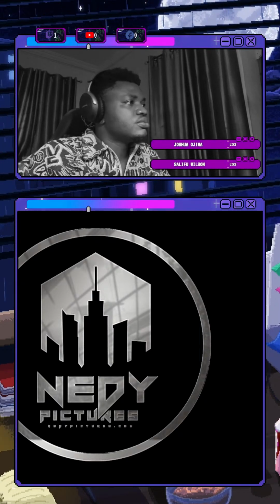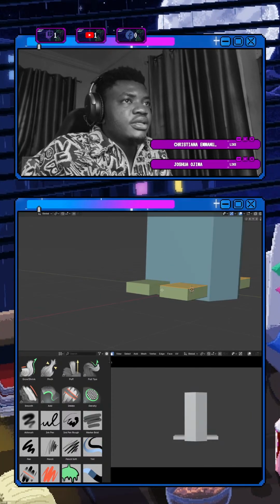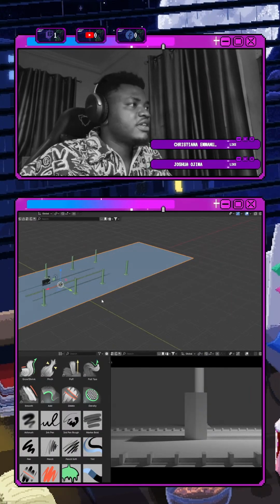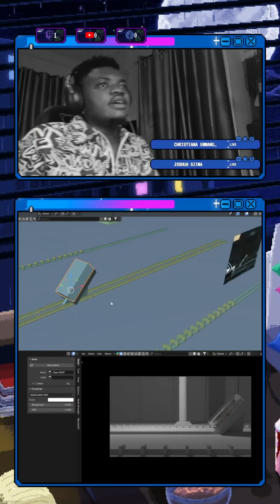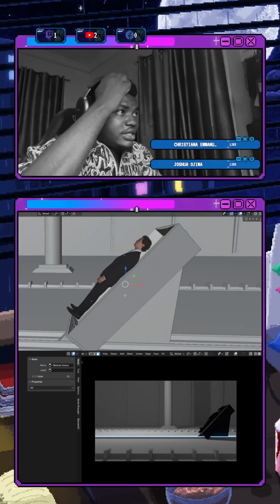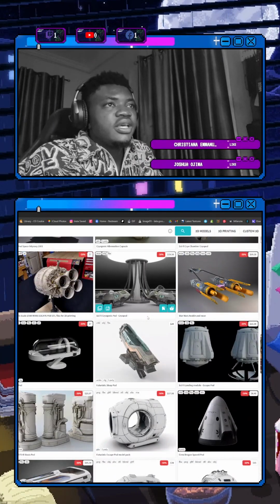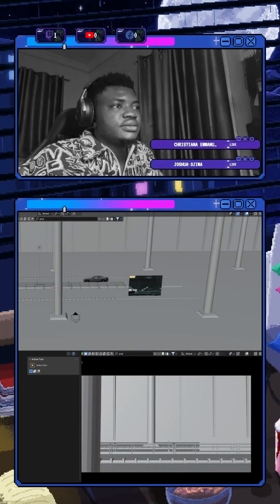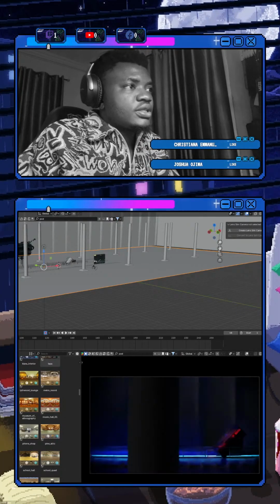Live: The Greenscreen VFX Breakdown You’ve Been Waiting For (Portrait)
Breaking down a greenscreen VFX scene I created in Blender.
I’ll walk through the setup, models, lighting, camera, and render choices, plus tips you can reuse in your own VFX shots.